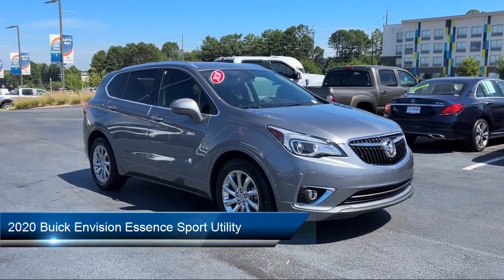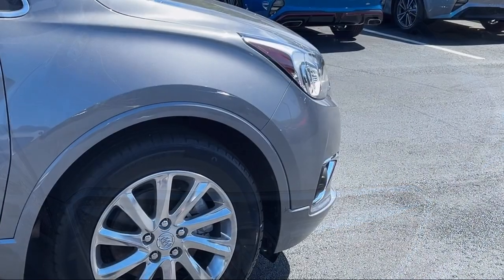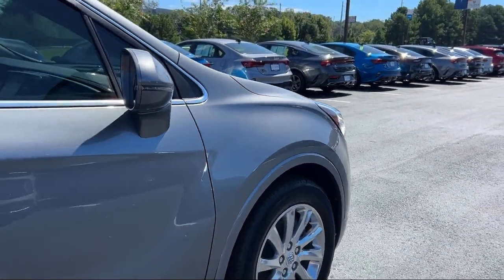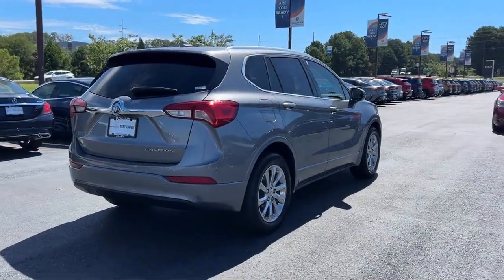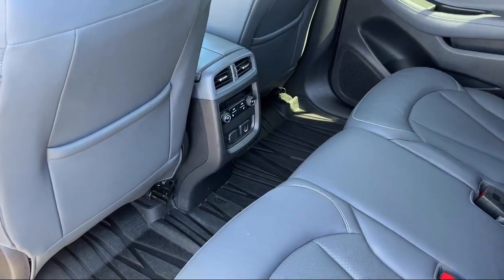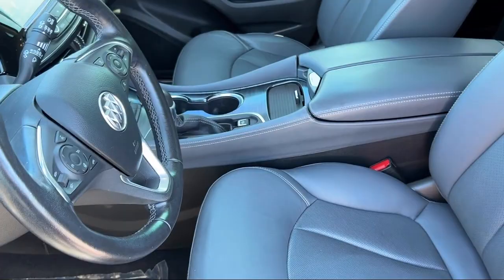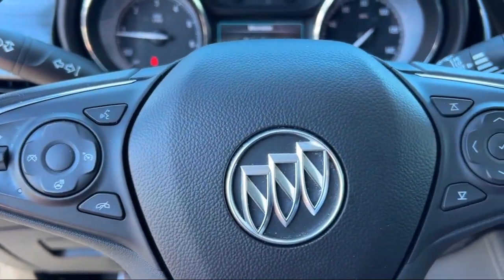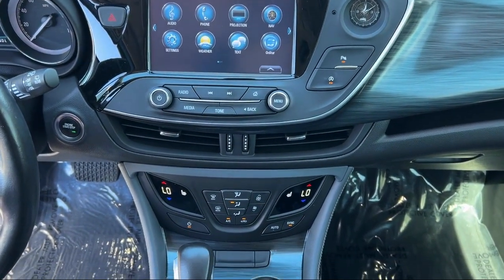2020 Buick Envision Essence Sport Utility Lithia Springs Atlanta Marietta Douglasville Powder Sp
2020 Buick Envision Essence Sport Utility Stock Number: KP6272 Vin:LRBFXCSA4LD195612.